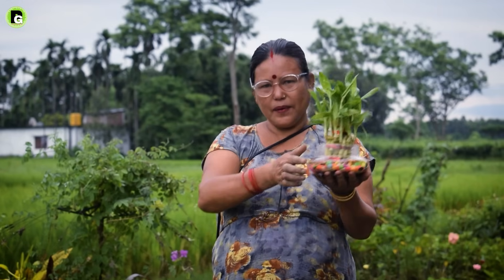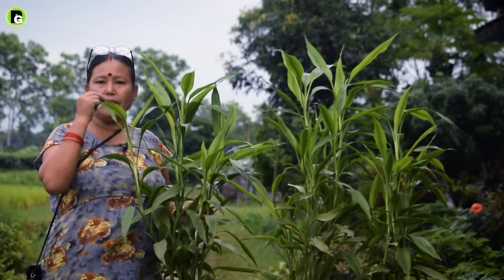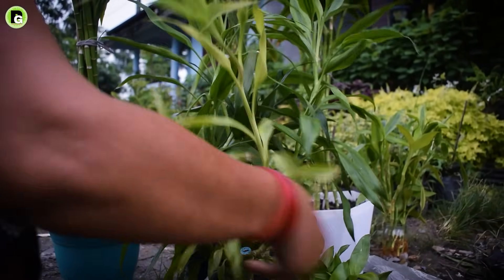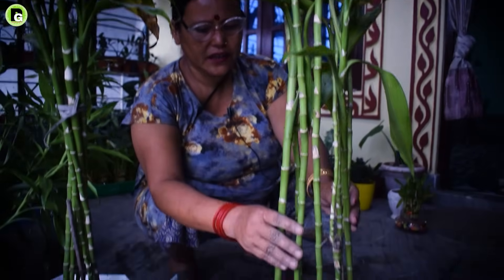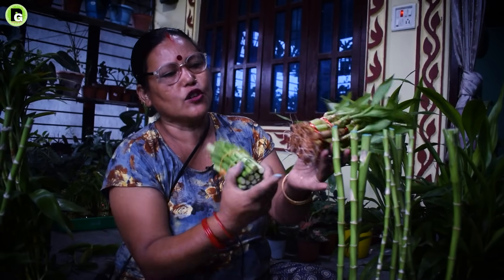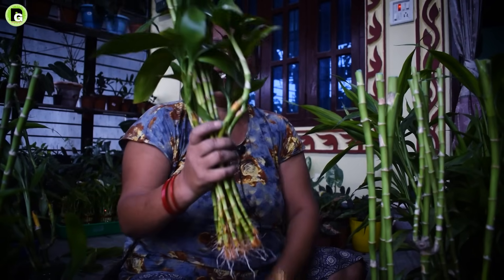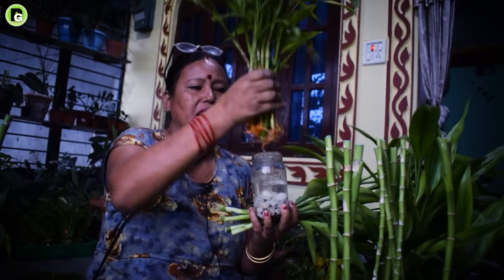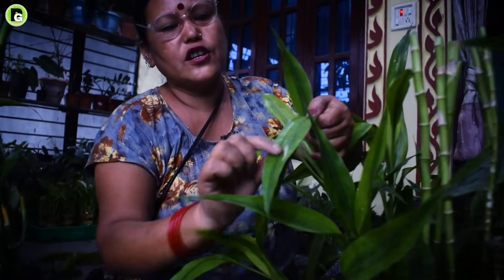How to Grow Lucky Bamboo Plant at Home? Lucky Bamboo Plant Benefits and Decoration Ideas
How to Grow Lucky Bamboo Plants at Home? Lucky Bamboo Plant Benefits and Decoration Ideas

Growing lucky bamboo plants at home is pretty easy. I have explained the process in this video. Plus, I also added a section about lucky bamboo decoration ideas you can try at home.

Here are some bamboo plant benefits in the home.
Lucky bamboo plants are claimed to be highly effective at purifying the air and creating a healthy environment. Some people say they help reduce harmful toxins and chemicals in the air, and they also help improve the quality of the air by increasing oxygen levels.

Location - Sewaro toll number 7,Arjun dhara 11, Jhapa.
Landmark - Mata Mandir beta sidai tarsai tarsa eaye paxhi, shivalaya mandir pugxha, tai shivalaya Mandir bata Sewaro toll suru hunxha.
Google Map - Google maps app ma "Pabitra Garden" type garnu hos ani map ma deyelo direction follow garnuhos.